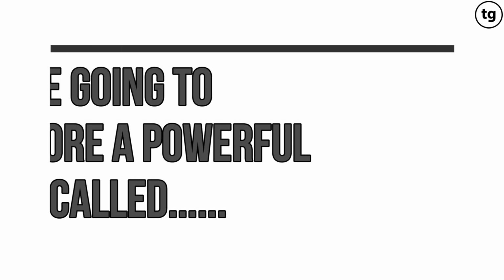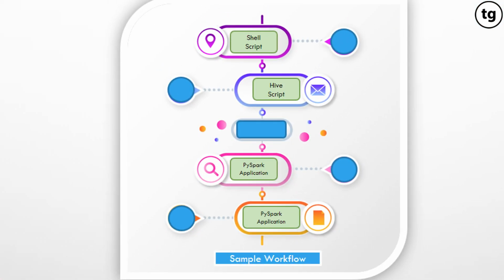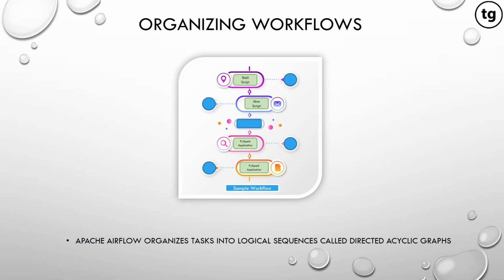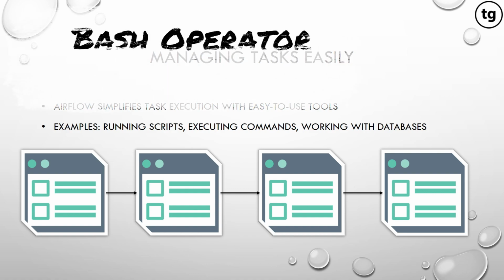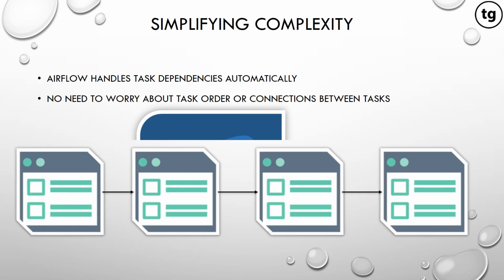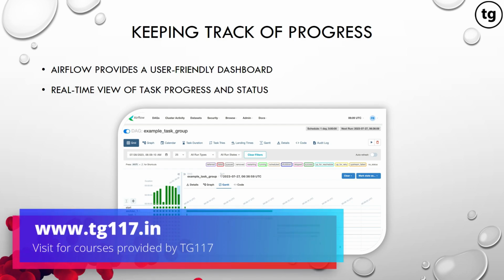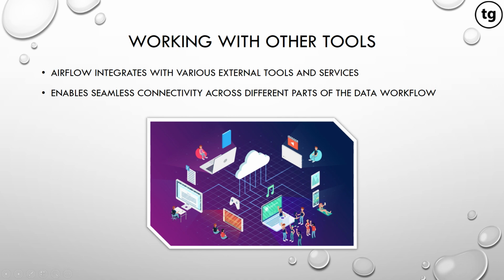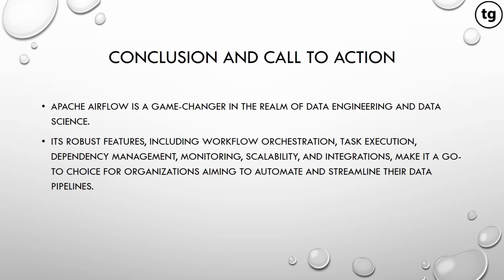What is Airflow | Apache Airflow Introduction